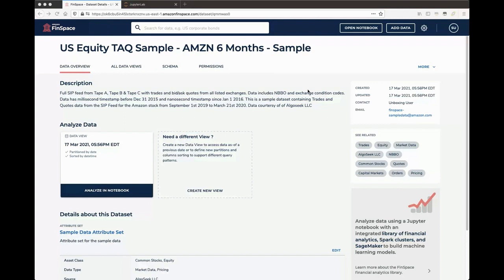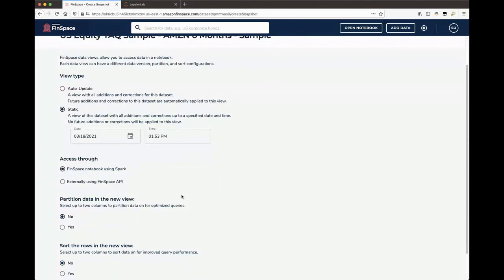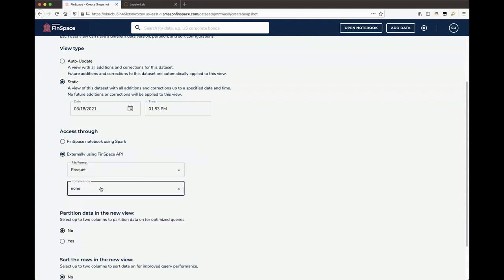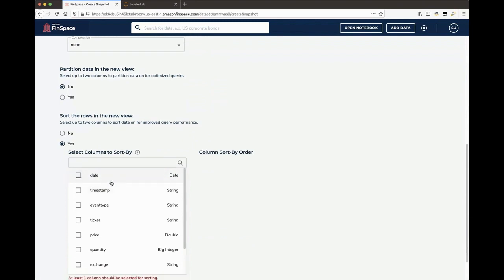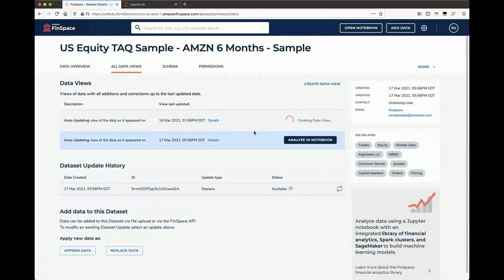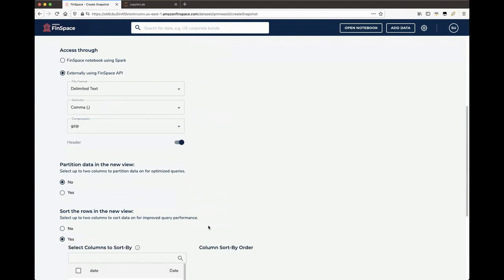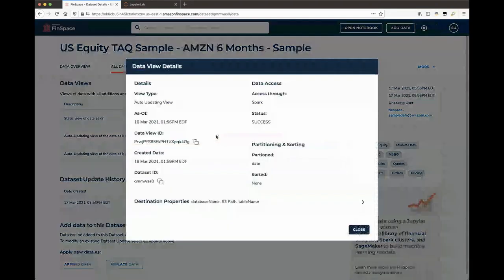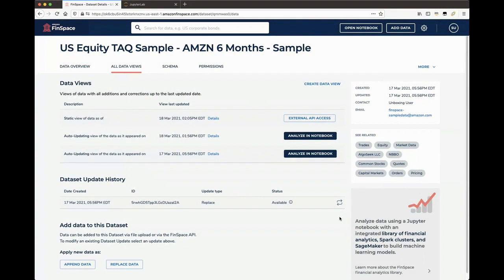How to: Create Views in Amazon FinSpace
Learn how to create views in Amazon FinSpace.